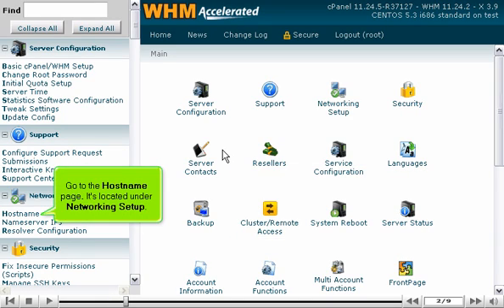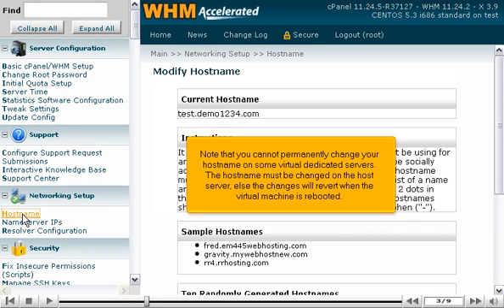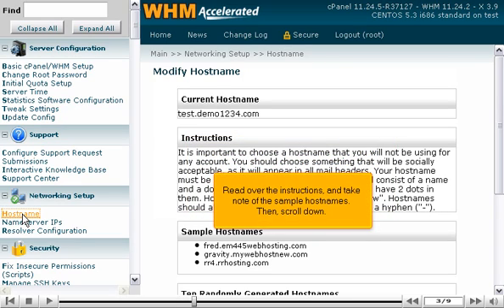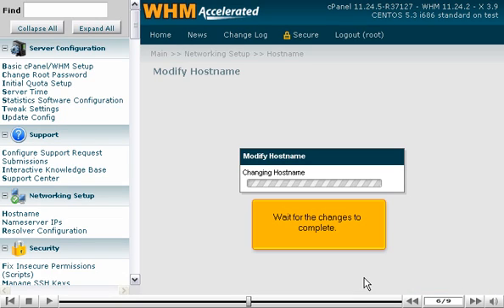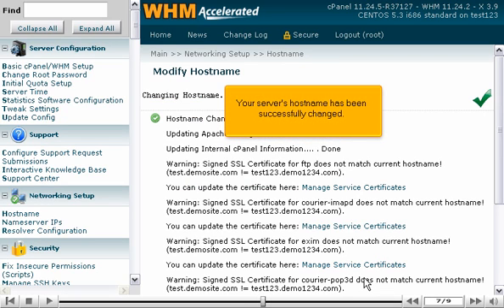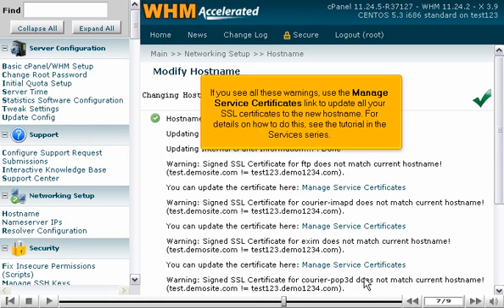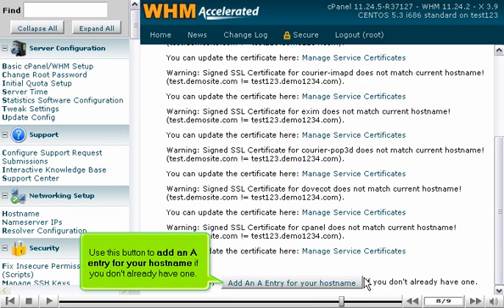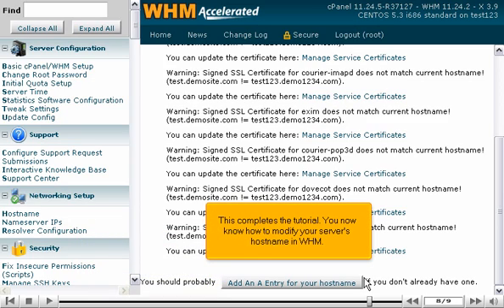How to modify your WHM server's hostname - WHM Setup Tutorials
How to modify your WHM server's hostname
• Go to Networking Setup Hostname.
• Read the instructions and take note of sample hostnames. Scroll down, enter your server's hostnames in the box and click on change when done.